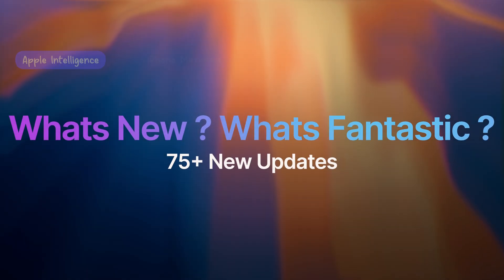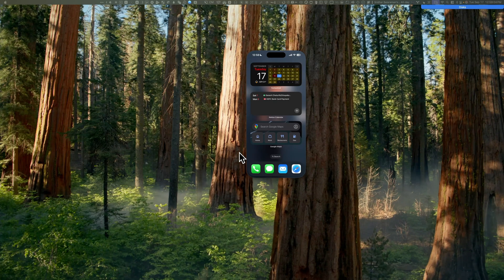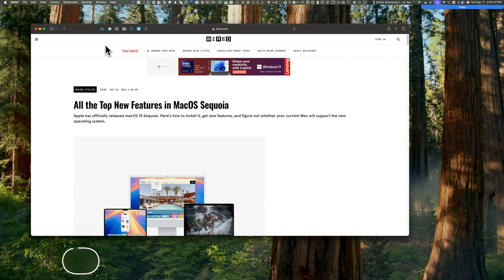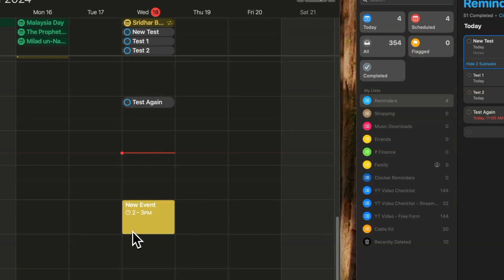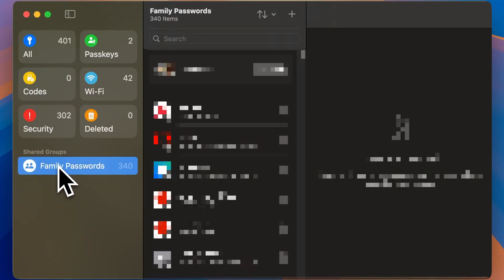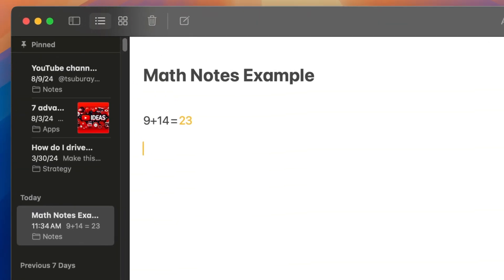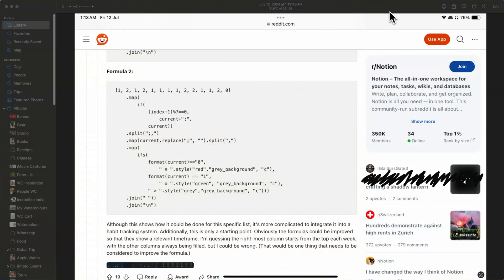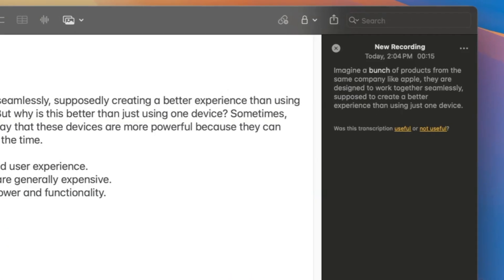8 BEST macOS Sequoia Features That Will Blow Your Mind!!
MacOS Sequoia , has received significant updates including Apple Intelligence, Calculator, the New Password App, and 75 + other updates. In this video I pick my top 8 features, and talk about two bonus features towards the end. You don't want to miss this one.

If you're ready to elevate your Notion game or make a significant impact in 2024, I have a range of Notion templates tailored just for you.

:: CHAPTERS ::
00:00:00 - MacOS Sequoia
00:00:40 - Universal Control
00:01:51 - Safari's Hide Distracting Items Feature
00:03:02 - Native Window Resizing and Snapping
00:03:39 - Apple Reminders Calendar Integration
00:04:41 - Schedule Messages in Messages App
00:05:14 - New Passwords App
00:06:28 - Math Notes and Refreshed Calculator App
00:07:42 - Apple Intelligence on Mac and iOS Devices
00:09:25 - Writing Tools for Native and Third-party Apps
00:10:00 - Voice Recordings with Transcripts in Notes
00:10:30 - Bonus Features

:: FREE and PREMIUM Notion Templates :: Unlock your productivity potential with meticulously crafted templates, designed with real-world examples and refined over months. Explore them now at NotionGold Templates]

:: Notion Course :: New to Notion or looking to deepen your knowledge? Join my popular Notion course, loved by productivity enthusiasts for its in-depth approach to mastering workflows.

:: ABOUT ME :: Hi, I'm Murali! Drawing from my 25 years of experience as a seasoned Management Consultant, I bring you practical lessons and relevant ideas for personal and professional transformation.